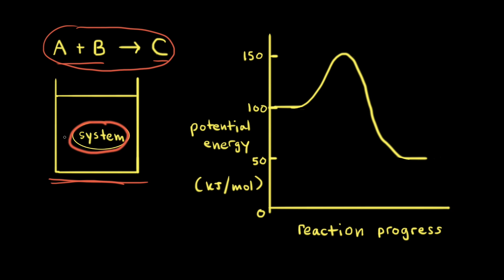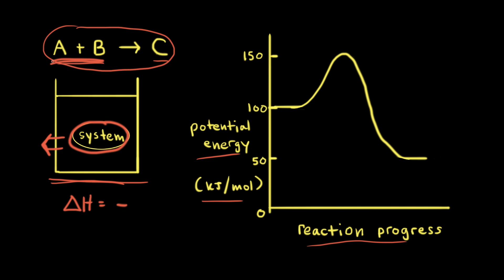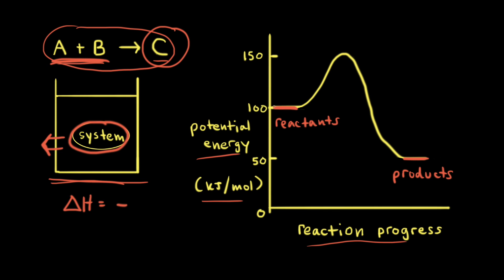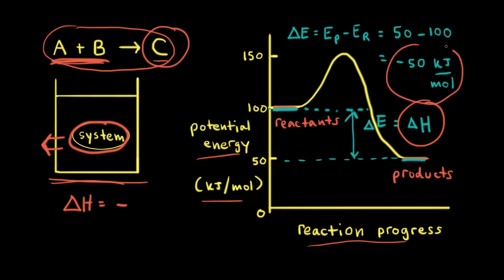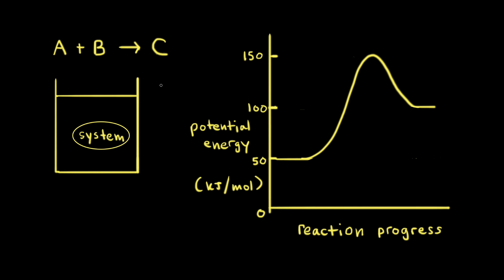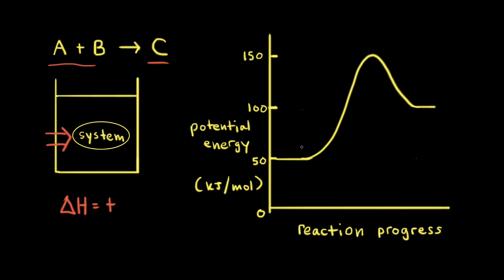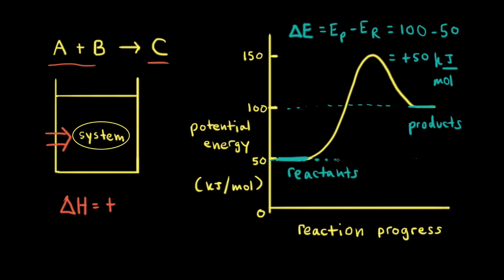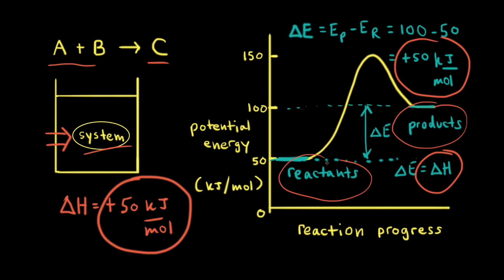Representing endothermic and exothermic processes using energy diagrams | Khan Academy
A physical or chemical process can be represented using an energy diagram, which shows how the potential energy of the initial state relates to the potential energy of the final state. If the initial state has a lower potential energy than the final state, the process is endothermic. If the initial state has a higher potential energy than the final state, the process is exothermic. View more lessons or practice this subject